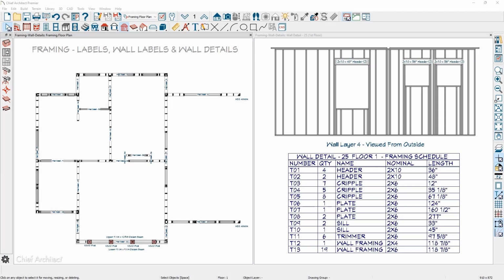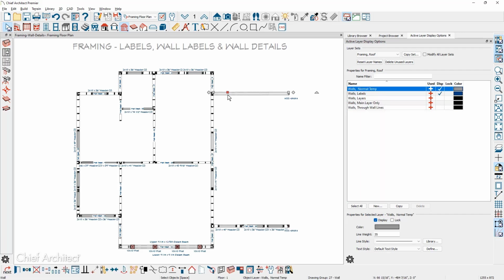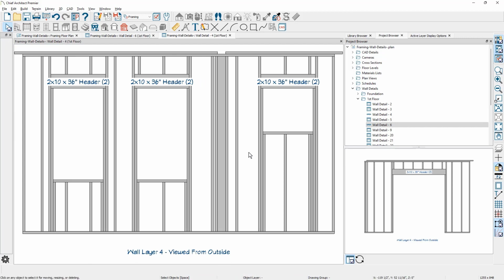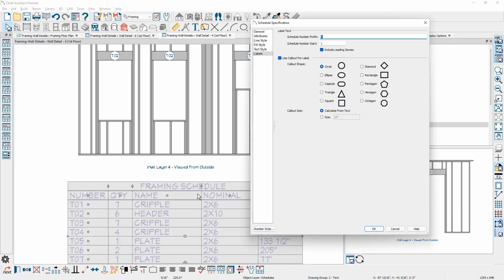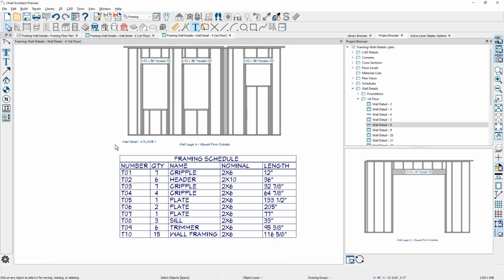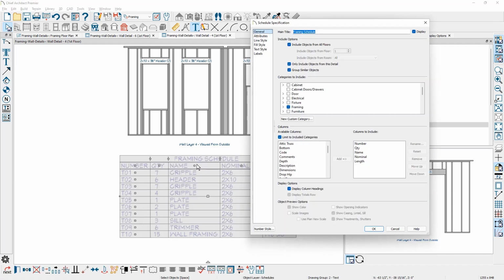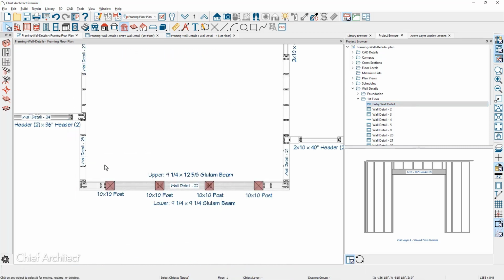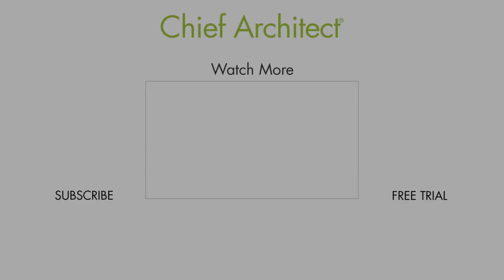Making Labels for Wall Framing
This video will cover framing labels, wall labels, additional wall details, and a framing schedule.